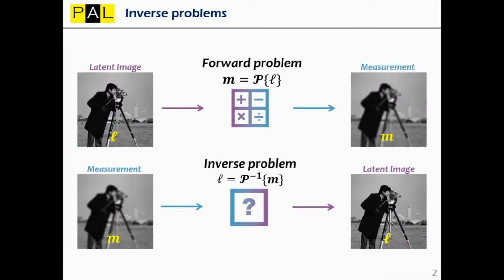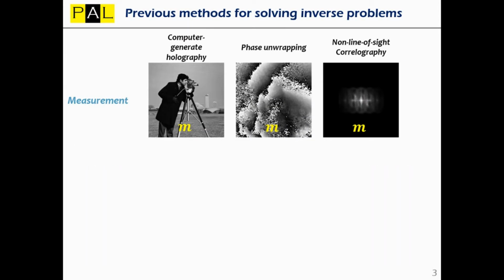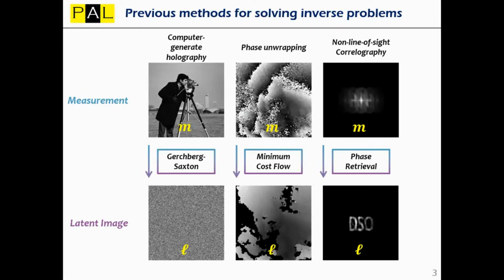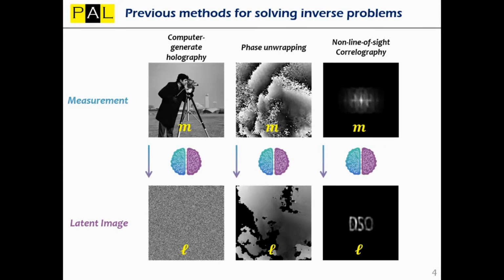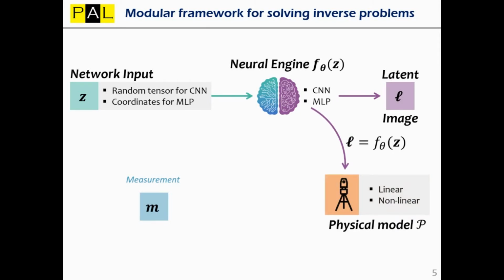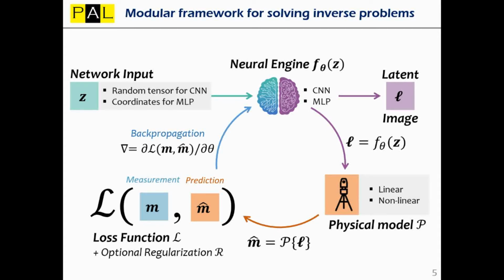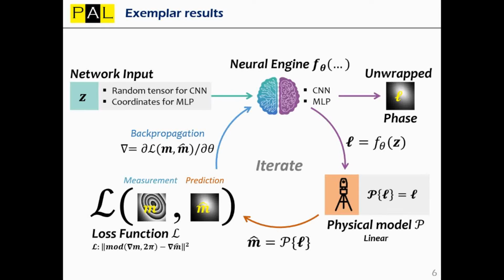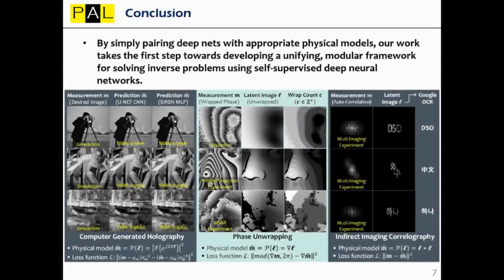Poster 58. Solving Inverse Problems using Self-Supervised Deep Neural Nets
Authors: Jiapeng Liu, Muralidhar M. Balaji, Christopher A. Metzler, M. Salman Asif, Prasanna Rangarajan